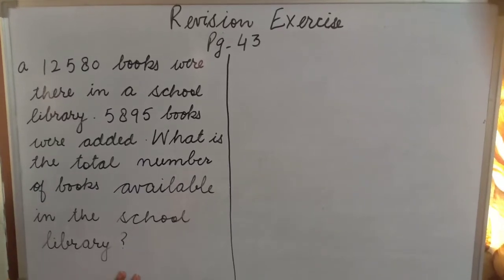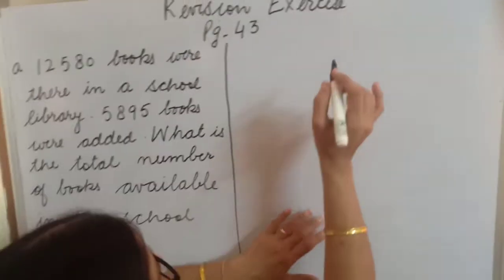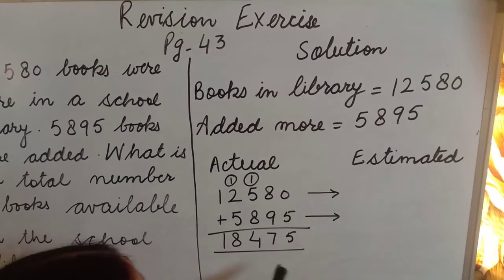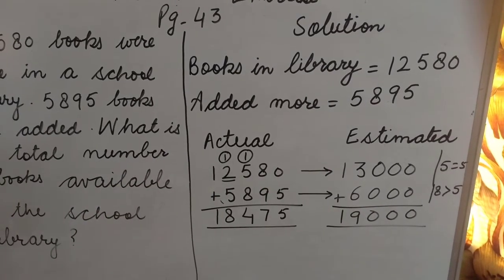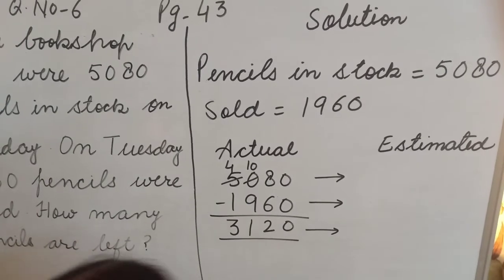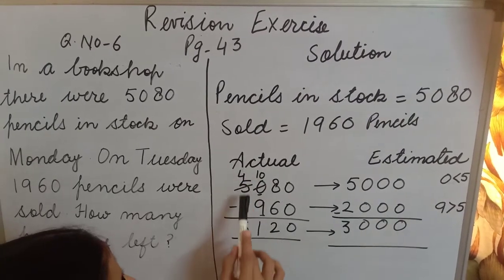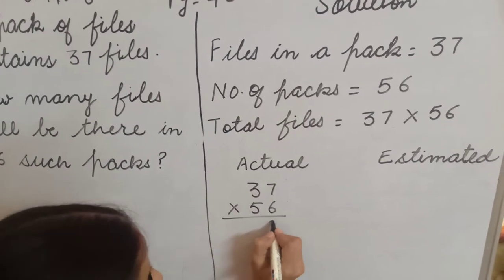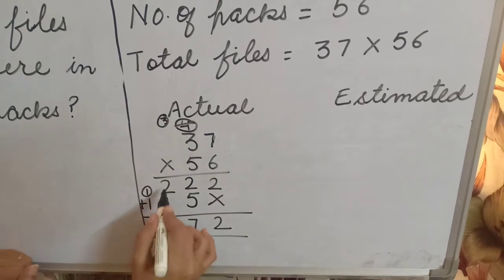Estimation of numbers part-2 class-5 Parveen